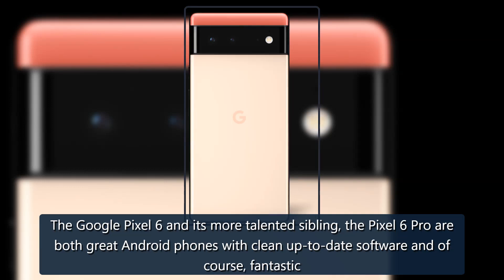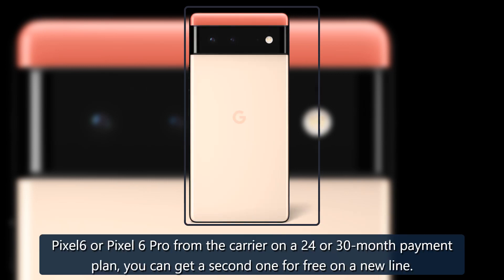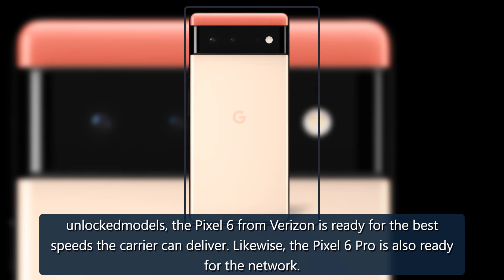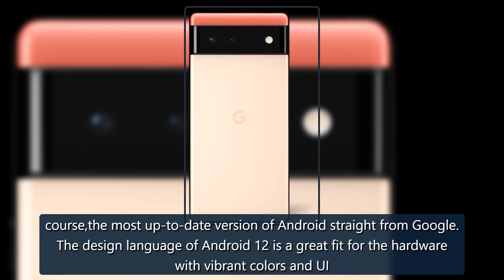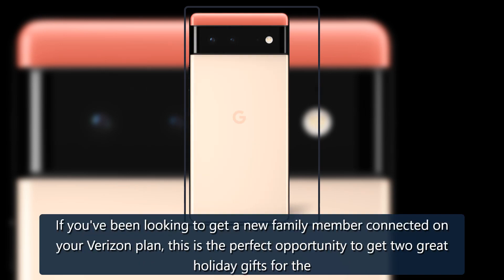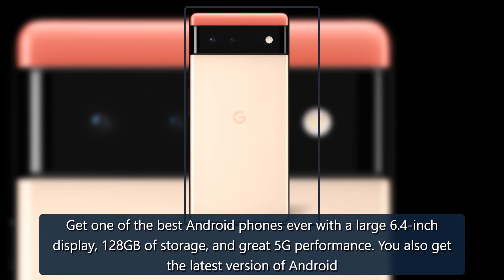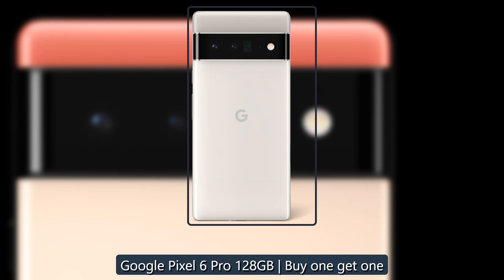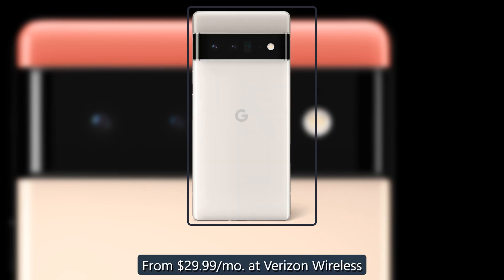Buy a Pixel 6 or 6 Pro at Verizon and get another free when you add a line | Android Central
The Google Pixel 6 and its more talented sibling, the Pixel 6 Pro are both great Android phones with clean up-to-date software and of course, fantasticcameras.These phones are also reasonably priced compared to flagship designs from other manufacturers but Verizon is taking the value to the next level. If you buy aPixel6 or Pixel 6 Pro from the carrier on a 24 or 30-month payment plan, you can get a second one for free on a new line.Both of these phones support Verizon's 5G network with Ultra W credit